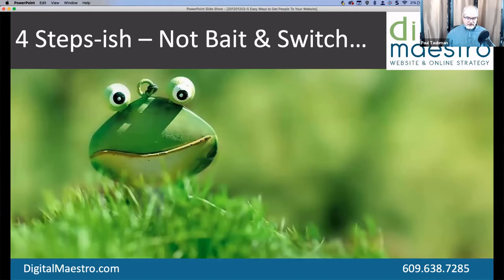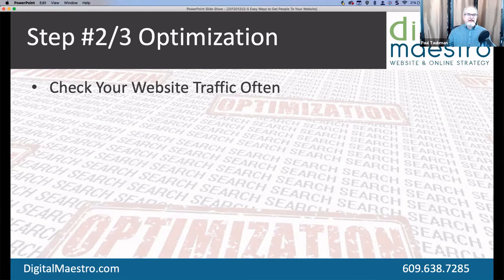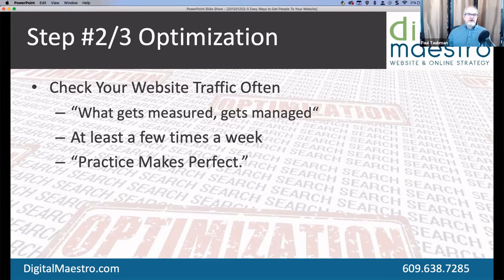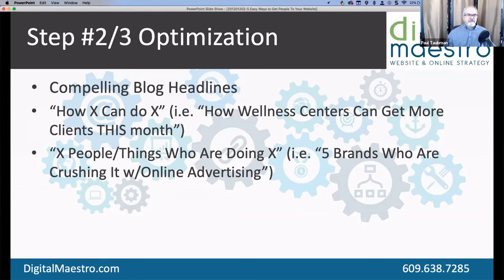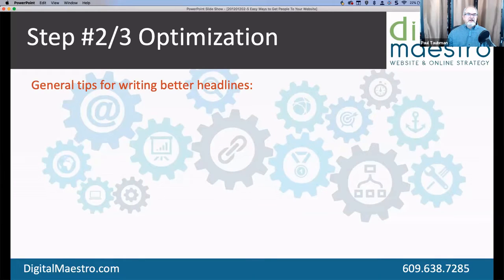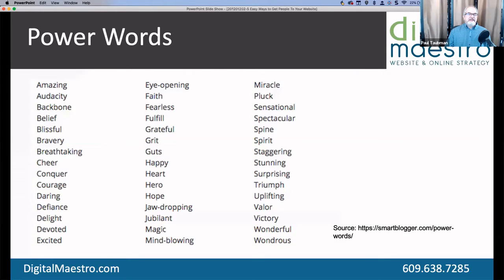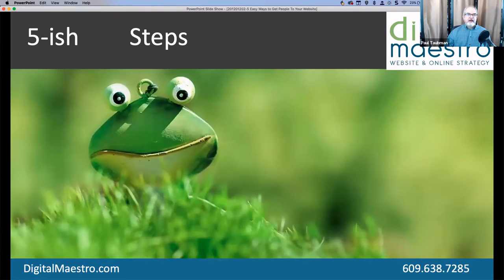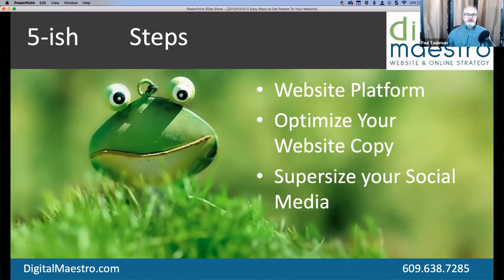Paul is a Website Master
Insights on making money from your website.